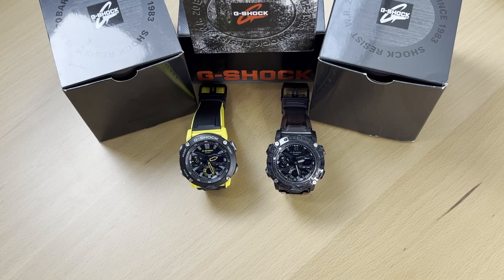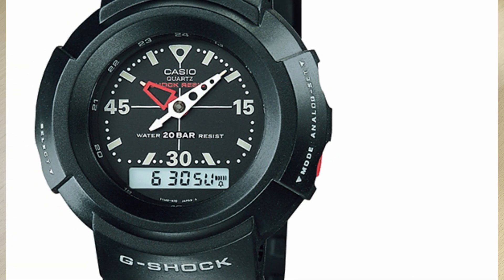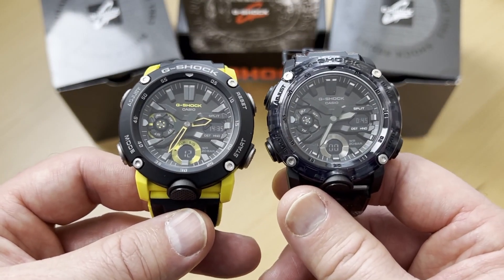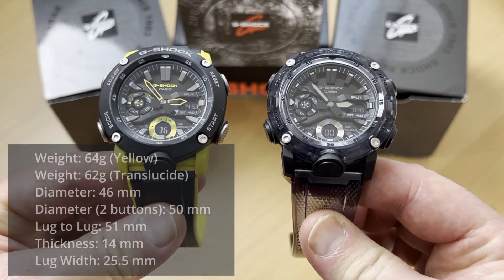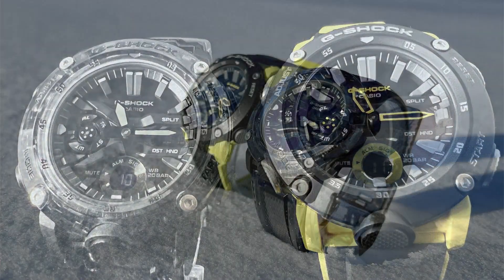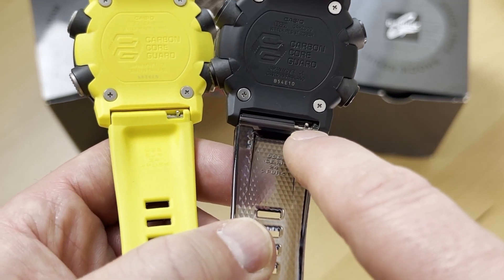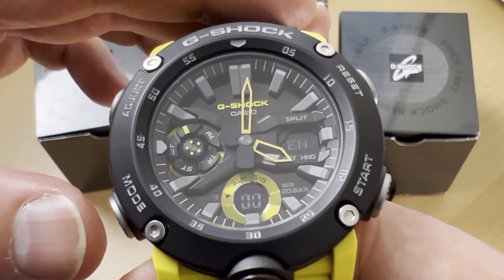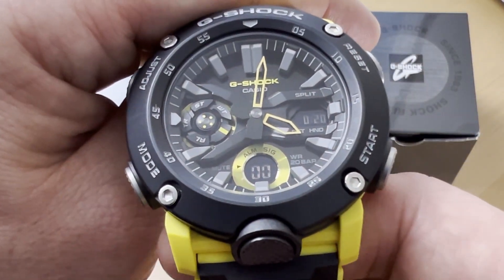G-Shock GA-2000 Comparison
I wanted to share my two recent G-Shock watches (GA-2000). I recently did an unboxing of a translucent version of the G-Shock GA-2000. This is a full comparison between my "Batman" version (Yellow) and the translucent version. Enjoy!
Link to the Canadian website from which I acquired these watches
Chapters
0:00 - Intro
1:16 - Start of the comparison
2:28 - Specs & Dimensions
3:33 - Carbon Core Gard & Buttons
4:15 - Caseback Details
5:30 - Dial Details
7:58 - Lume Shot
10:17 - Showing the different modes
15:03 - Conclusion
15:41 - Upcoming Review
Credits:
Music from Uppbeat (free for Creators!):